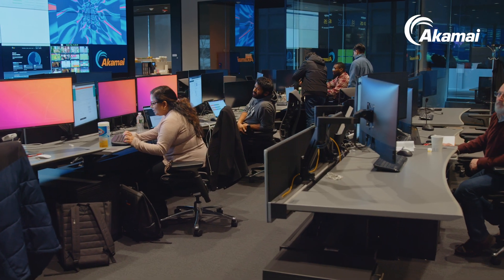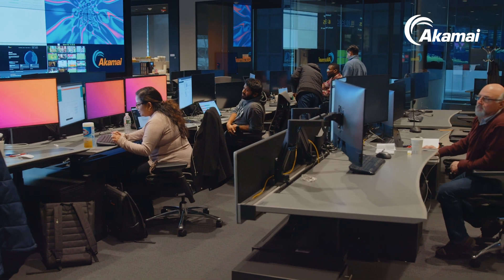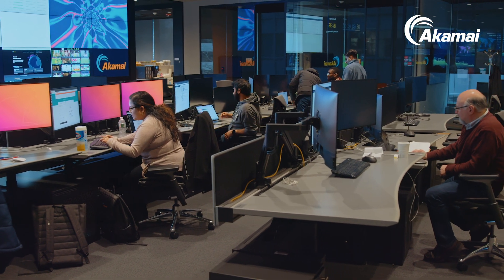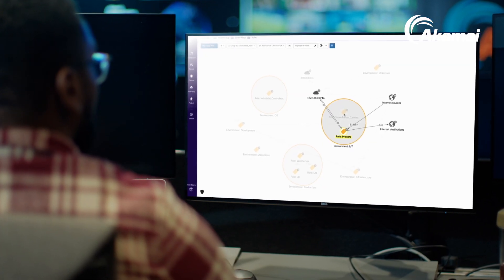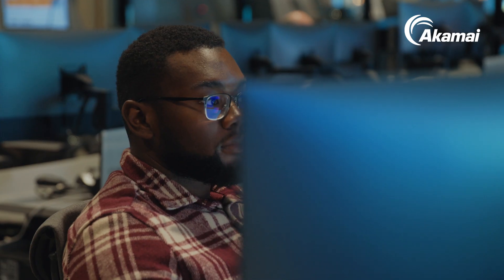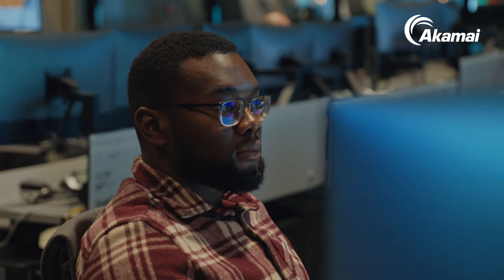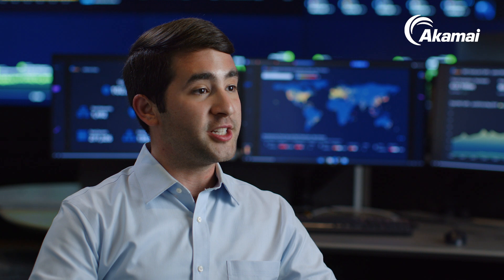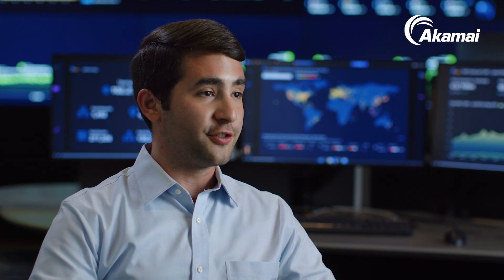Solving for IoT and OT Challenges in Segmentation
Businesses are deploying more IoT and OT than ever before. These devices can introduce a new critical attack vector. To solve this growing security issue, Akamai Guardicore Segmentation part of our Zero Trust security portfolio, can now visualize and protect IoT and OT devices